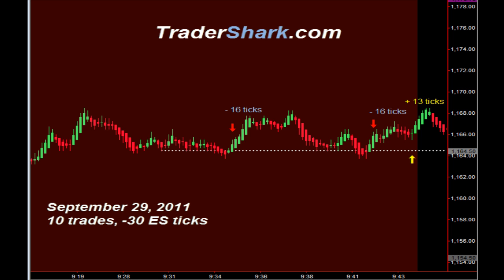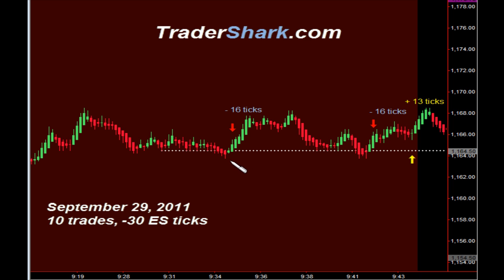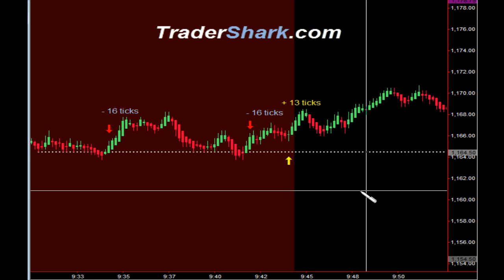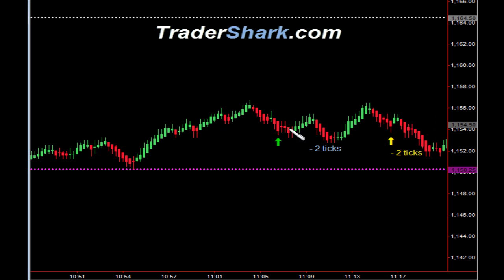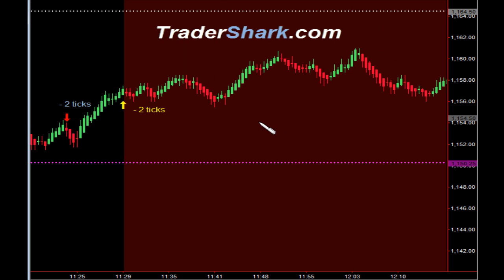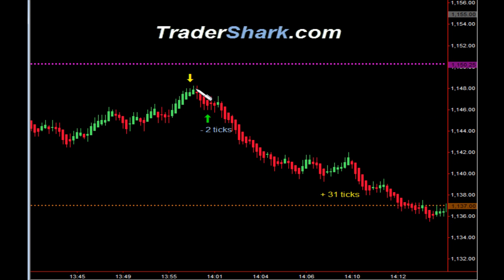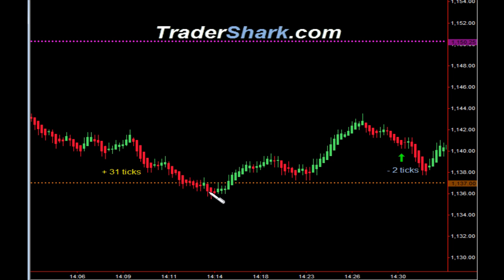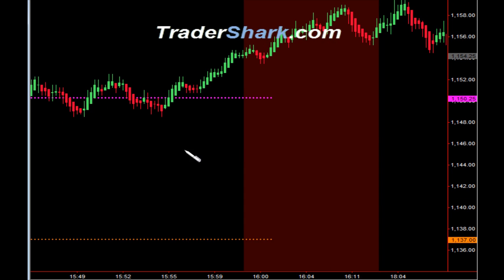Thursday Sept 29, 2011.mp4